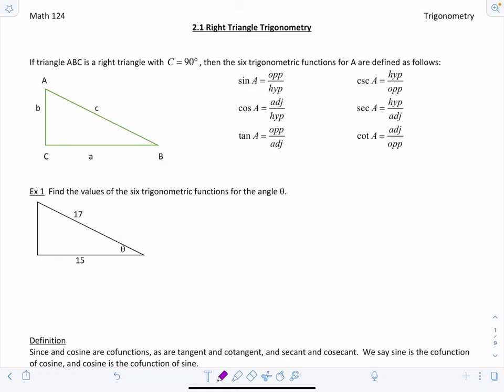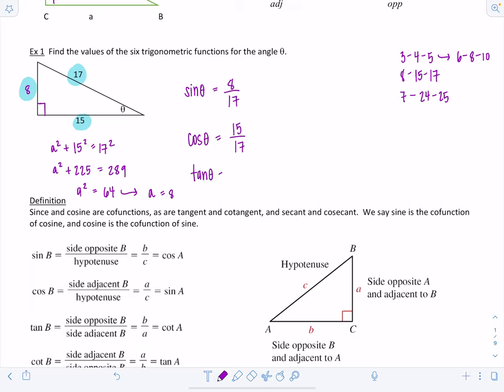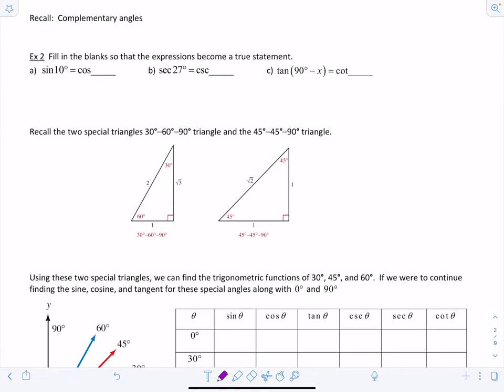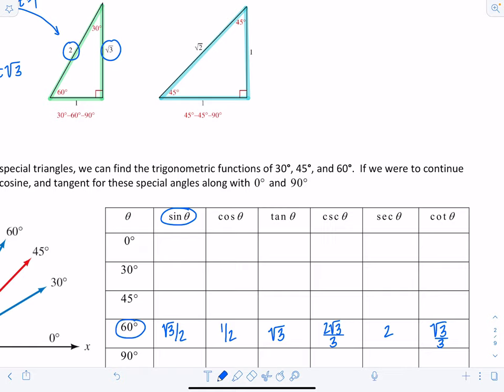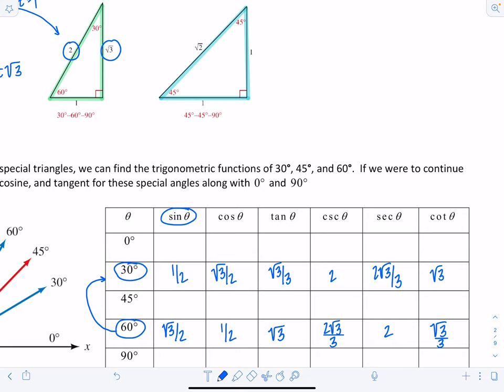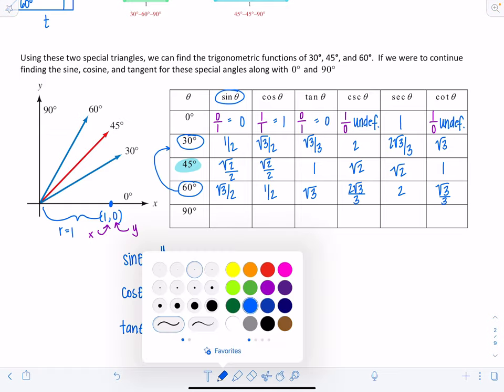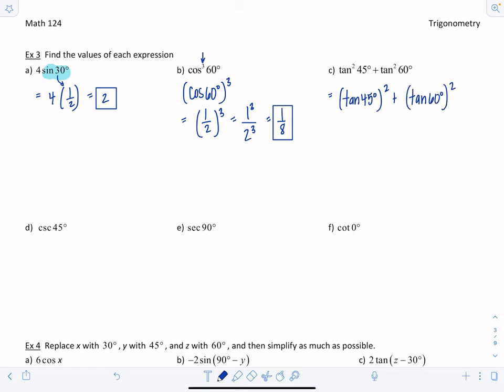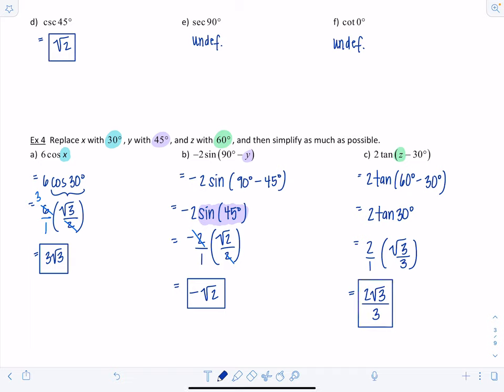Trigonometry: Right Triangle Trigonometry (Section 2.1) | Math with Professor V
xoxo,
Professor V

I'm also an Amazon influencer, so feel free to support and shop: